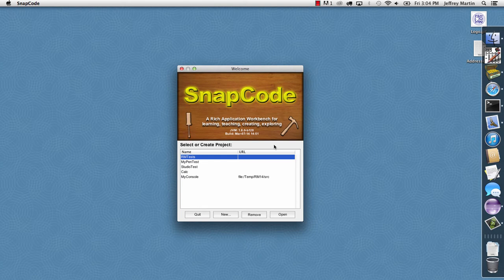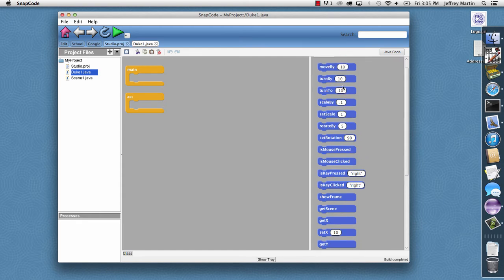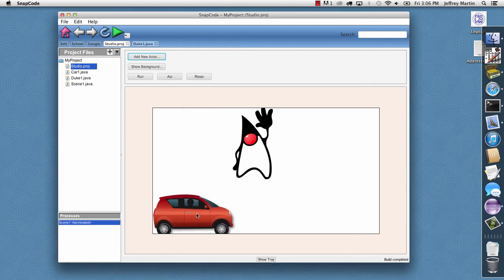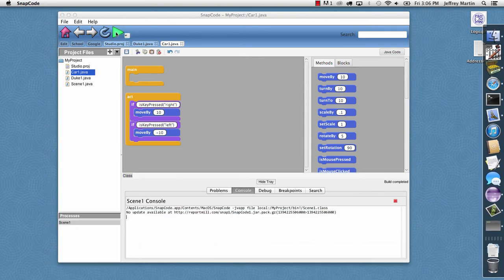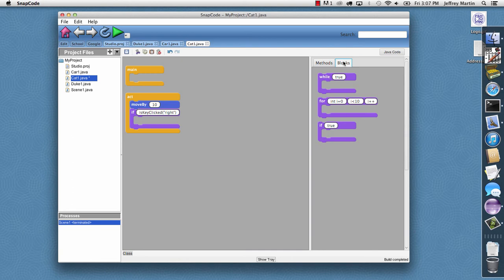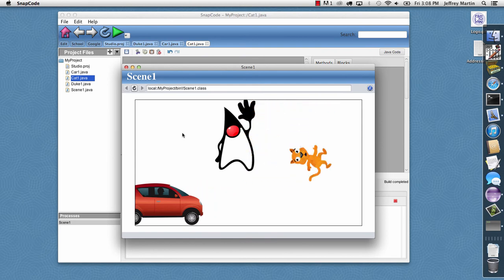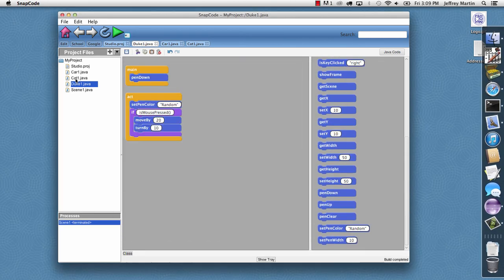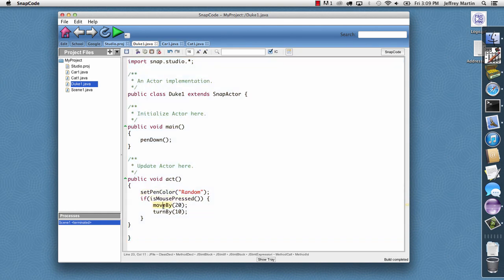SnapCode Mouse and Keyboard Sensing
This demo shows the mouse and keyboard sensing features of SnapCode as well as some pen drawing features.